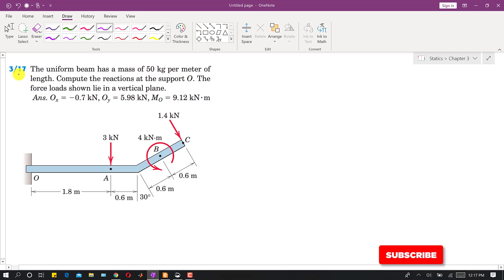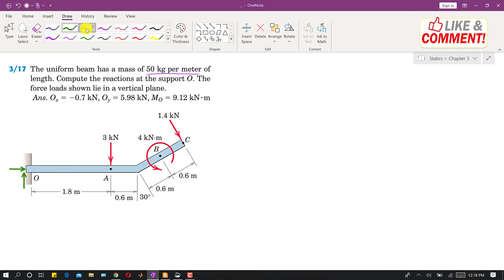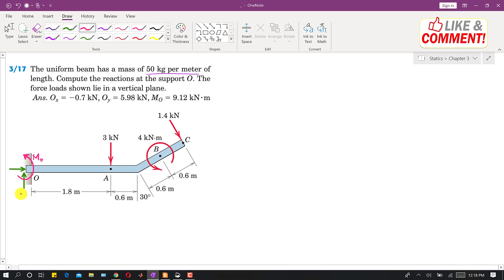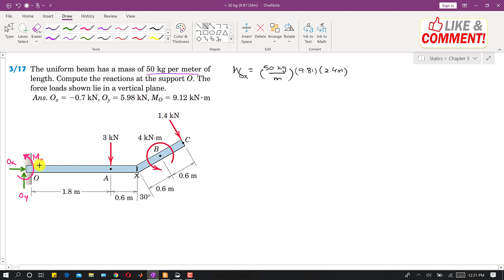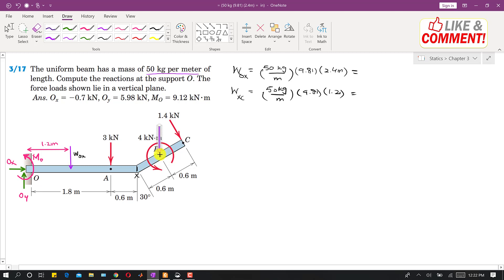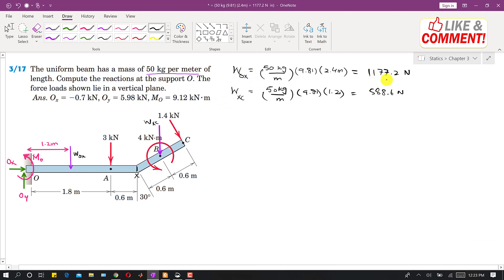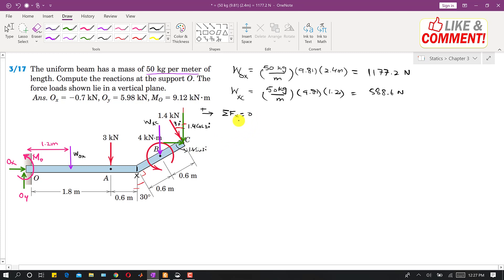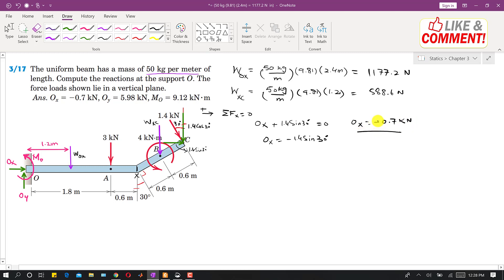Engineering Statics | P3/17 | Equilibrium in 2D | Chapter 3 | 6th Edition | Engineers Academy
Problem Solution:
3/17 The uniform beam has a mass of 50 kg per meter of length. Compute the reactions at the support O. The force loads shown lie in a vertical plane.